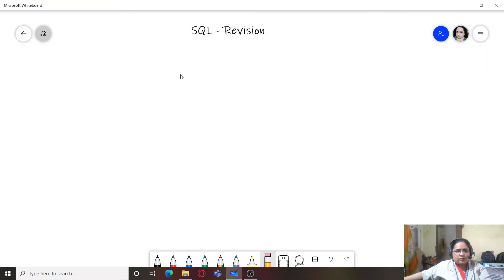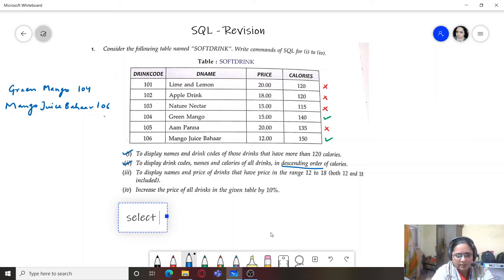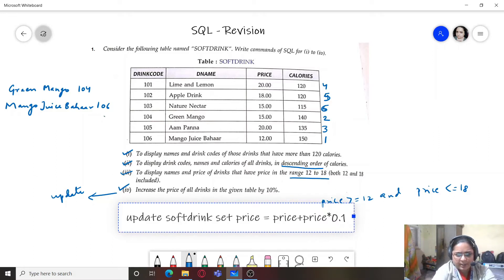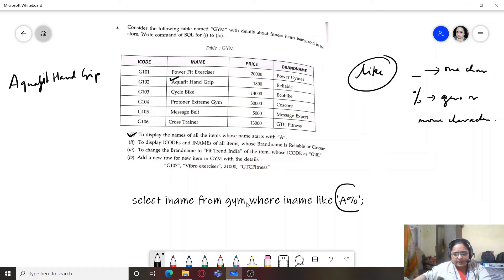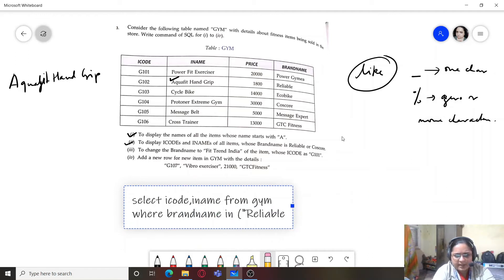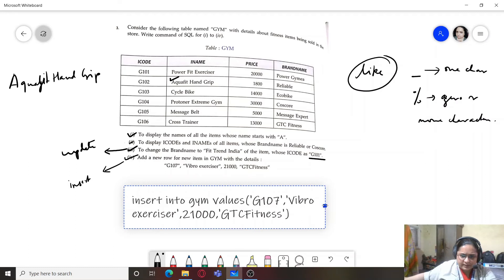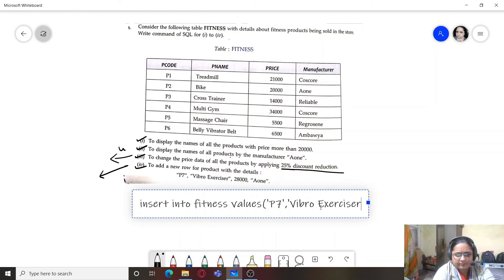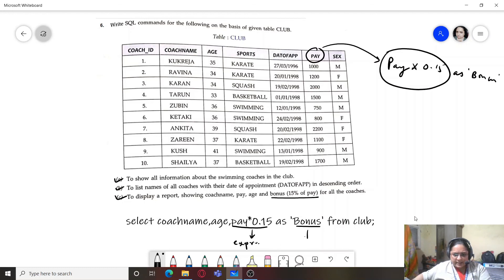CLASS - XII | WRITE SQL QUERIES - HOTS | More in MySQL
Writing SQL queries for given tables of a database.
Each of the SQL queries carry 1 mark each.

Detailed Explanation
SQL query